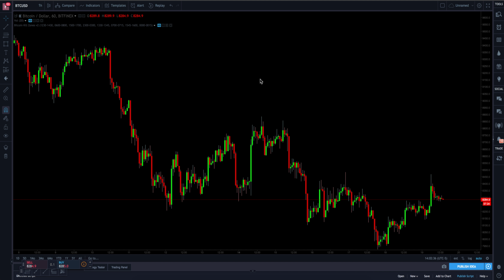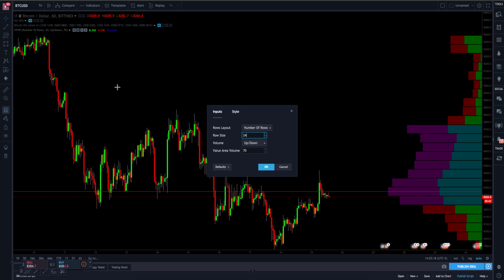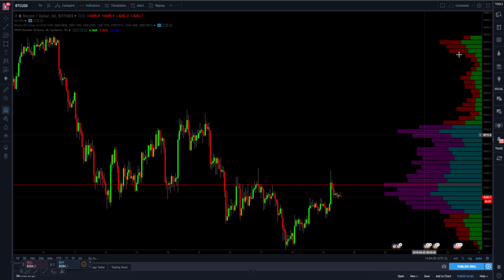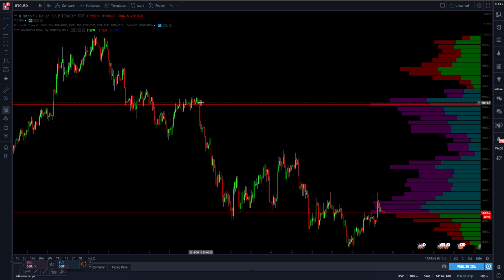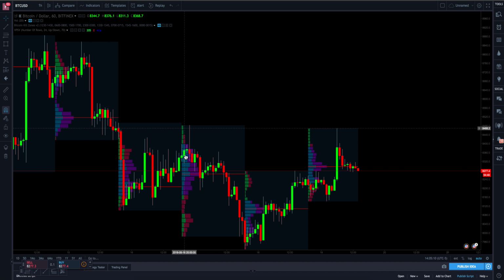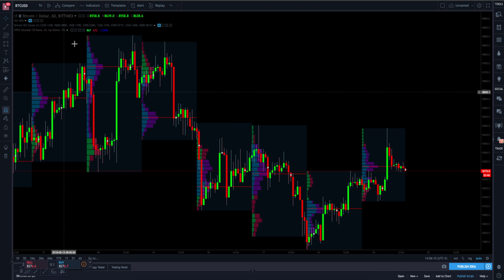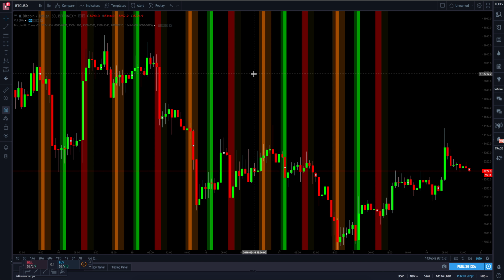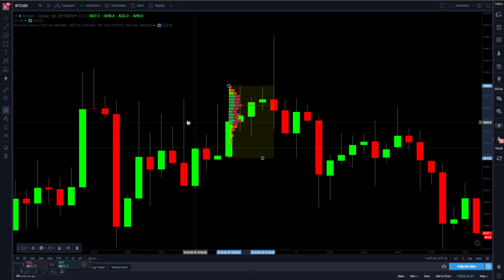Volume Profile Indicator on Trading View Crypto trading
Ledger Business link for faster processing and shipping

Coingy Crypto Currency Chart Program 30 Days free with signup